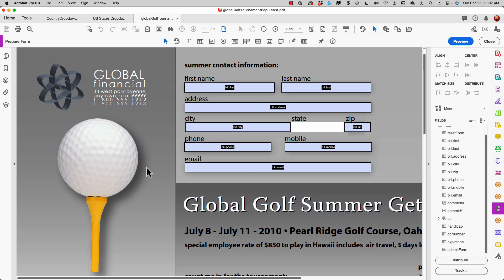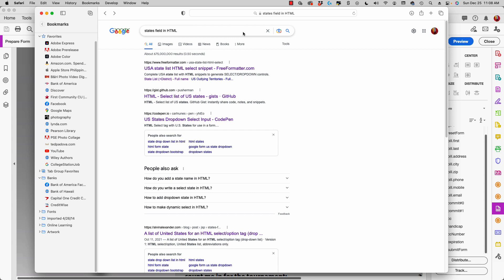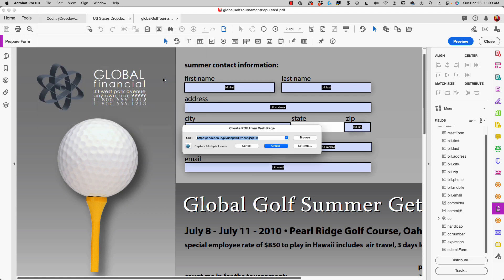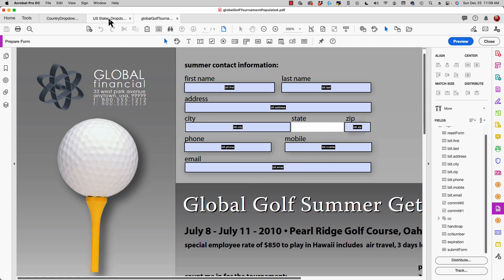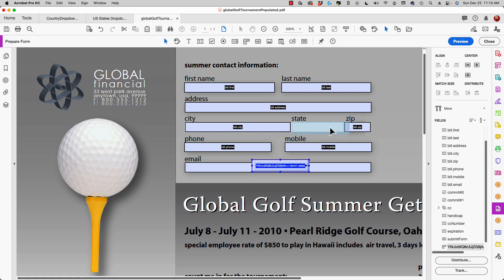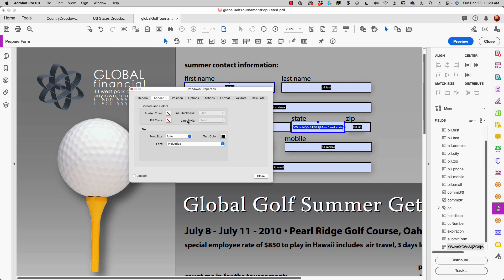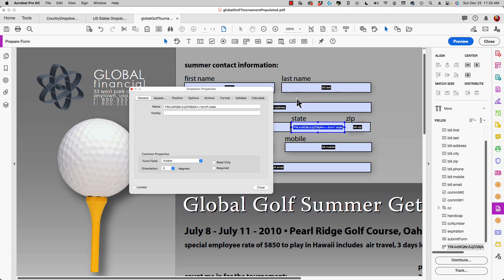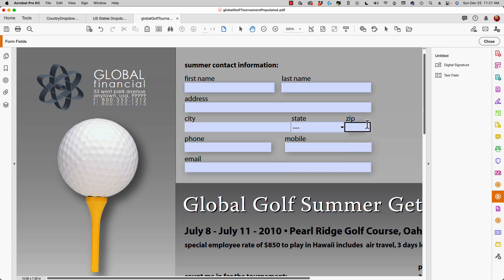Create State Field Drop Down Menus in Acrobat Pro DC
This video shows you how to quickly obtain form fields with long lists like states and countries and capture them. Once captured, you can paste them into your forms.

Download the tutorial file containing states and countries drop down menus